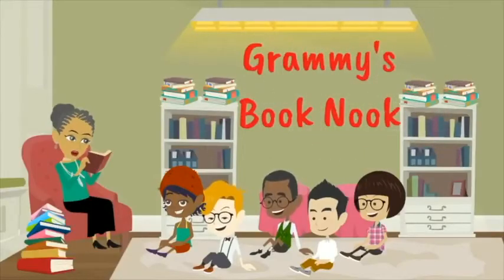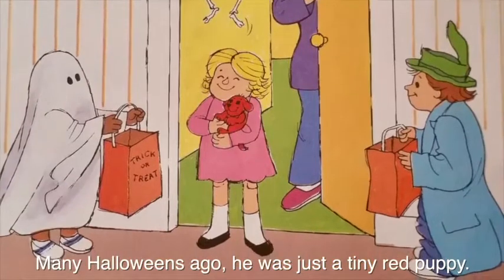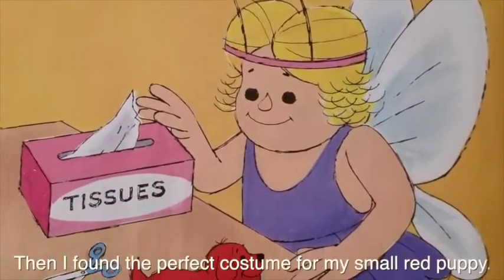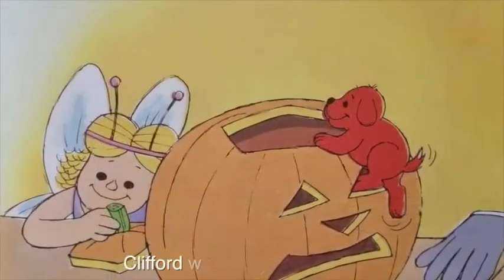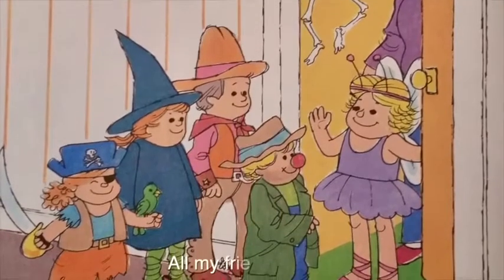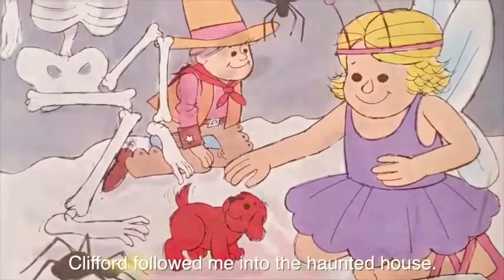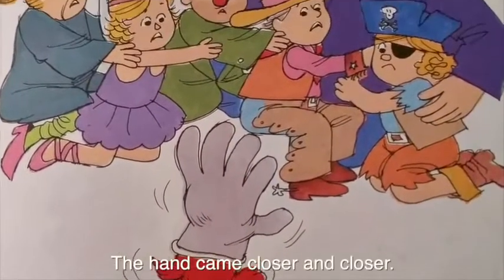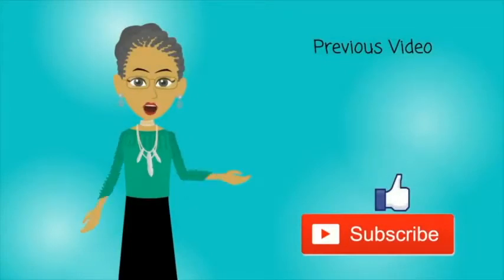Clifford's First Halloween Children's Books Read Aloud Read Along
Grammy's Book Nook